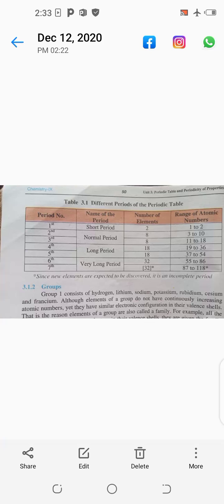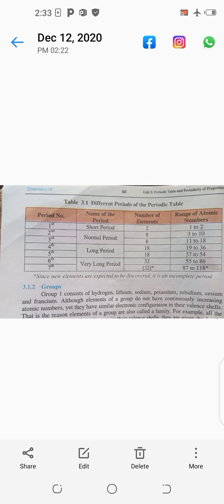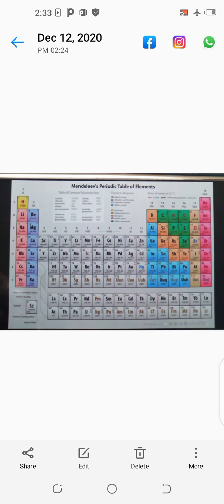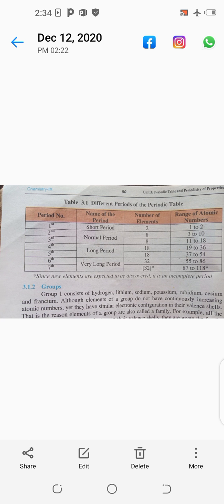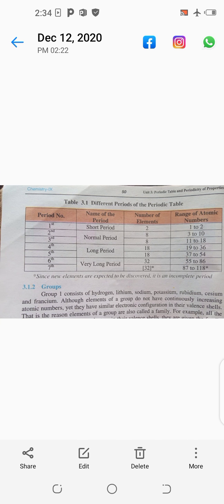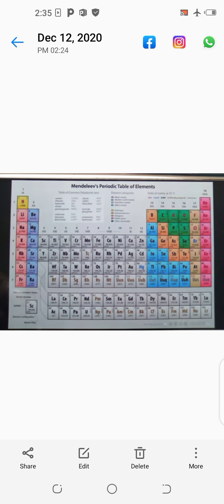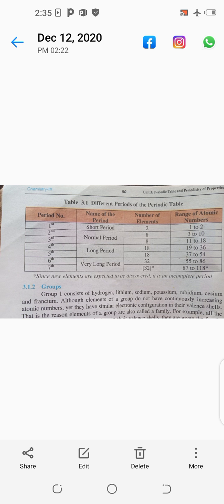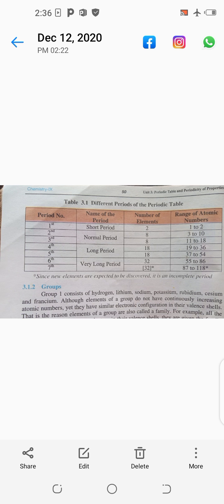Pre 9th I Chem I 12-12-2020 I